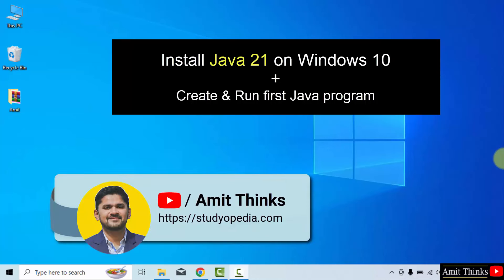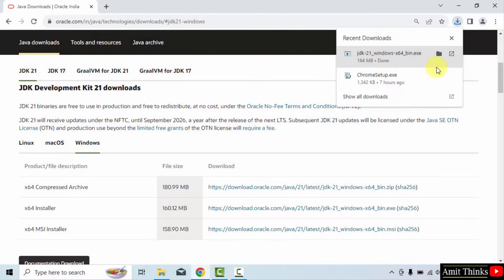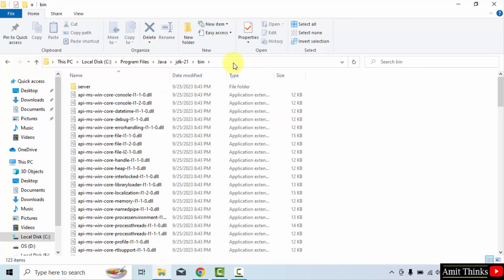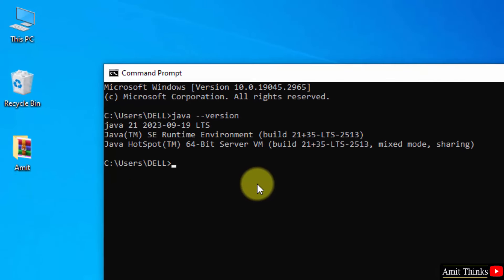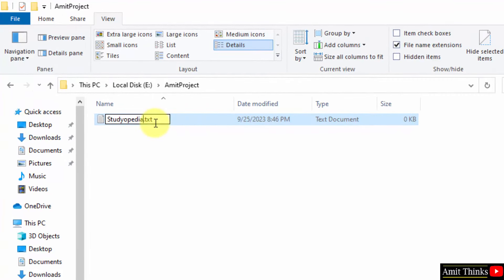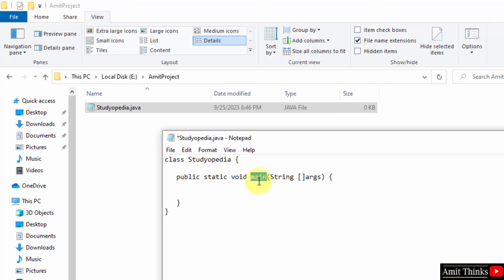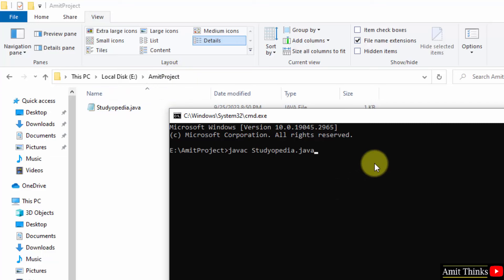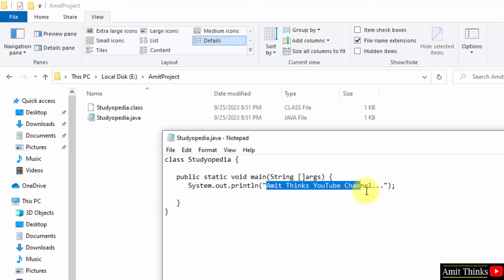How to Install Java JDK 21 on Windows 10 | Amit Thinks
Learn how to install Java JDK 21 on Windows 10. First, download Java JDK 21, then install it on Windows 10. We will also run a sample Java program after installing it.